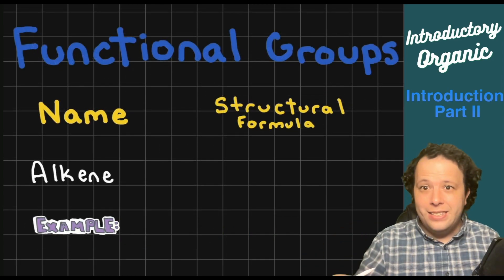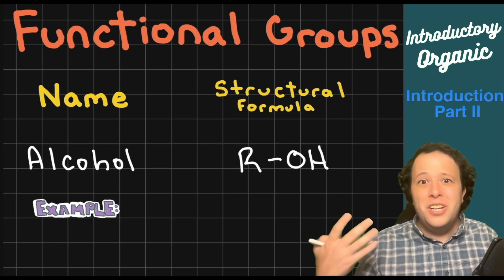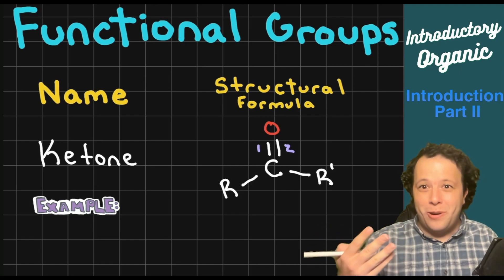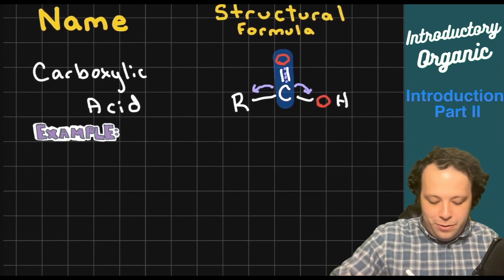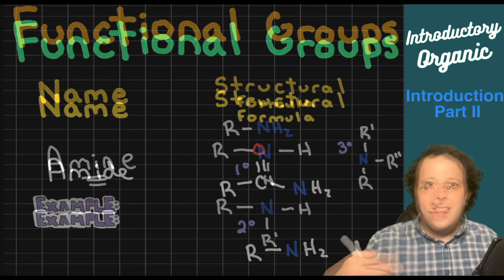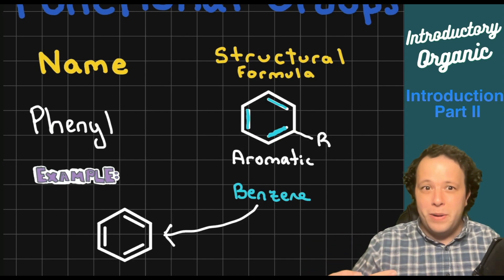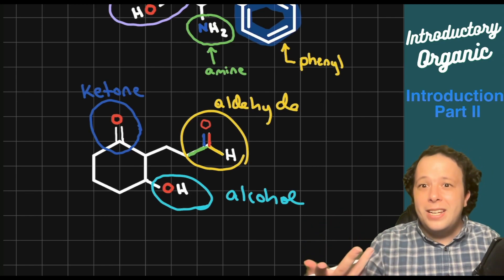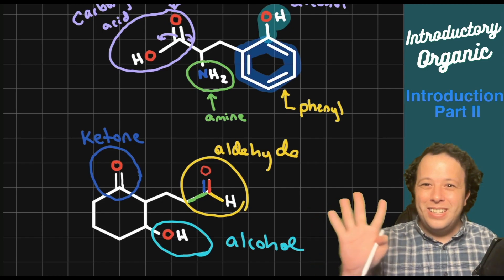Organic Chemistry: An Introduction (Part 2)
Organic Chemistry is like learning an entire new language and can seem overwhelming. In this video, I will go over all of the functional groups that you will see in introductory organic and biochemistry. We will also go over some common exam and homework problems that involve identifying groups in larger structures.

0:00 What is a Functional Group?
1:01 What is R and X?
2:13 Alkenes
3:05 Alkynes
3:55 Alkyl-halides
4:38 Alcohols
5:19 Ethers
6:23 Thiols
7:02 Ketones
8:00 Aldehydes
8:59 Carboxylic Acids
10:00 Esters
10:43 Amines and Amides
13:00 Phenyl Groups
13:55 Common Exam or HW Problem 1
15:43 Common Exam or HW Problem 2
17:31 Common Exam or HW Problem 3